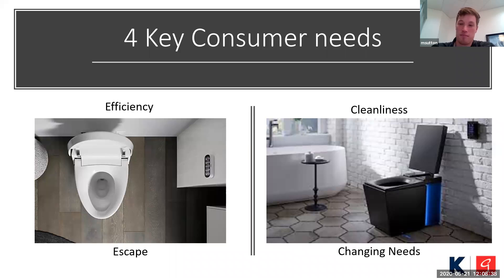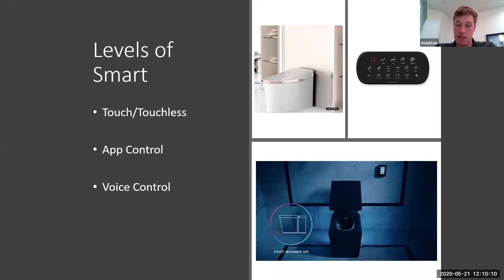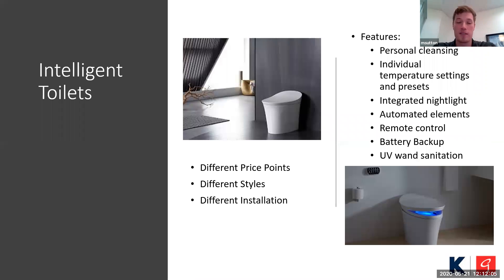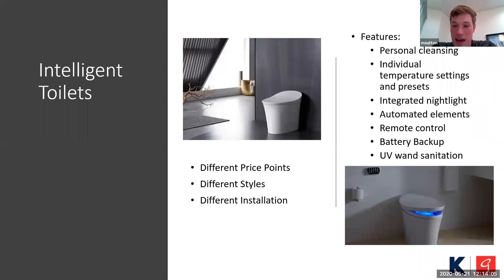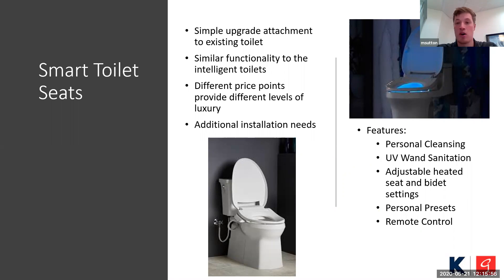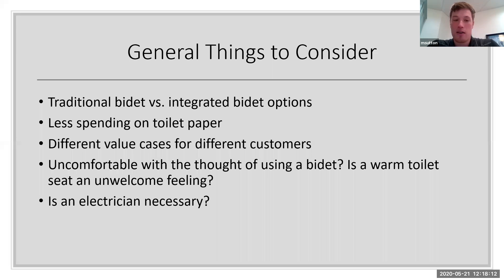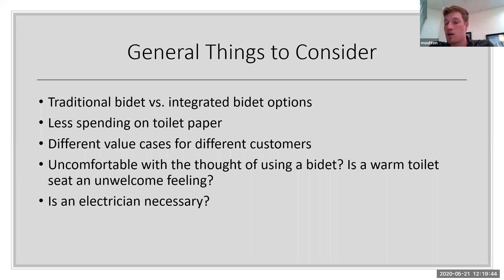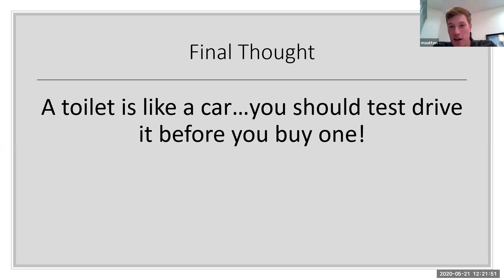Tech Team Tech Talk: Smart Toilets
Our in-house smart home expert walks you through today's smart toilet options from the various brands we carry.